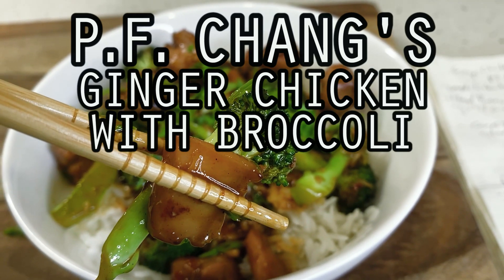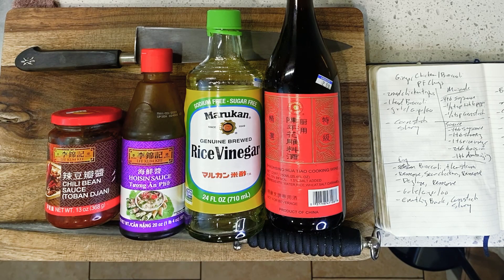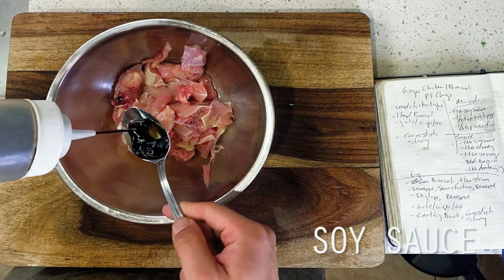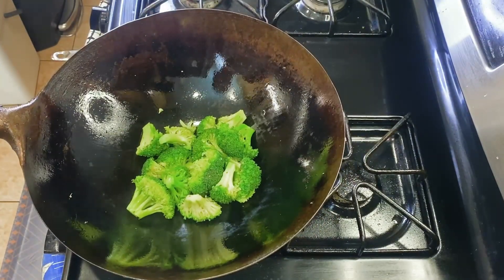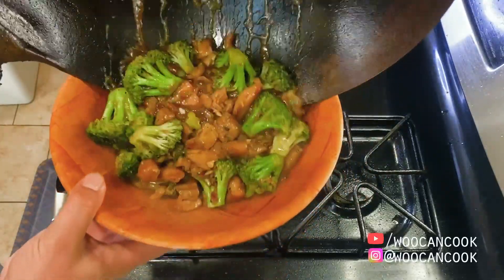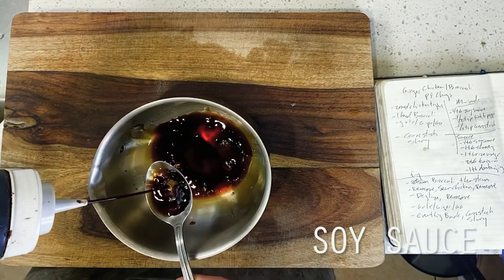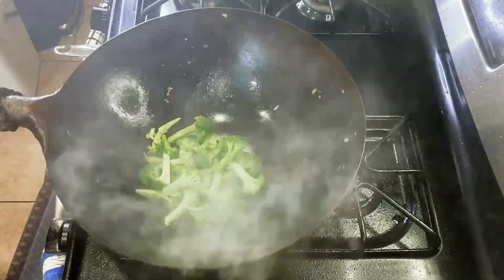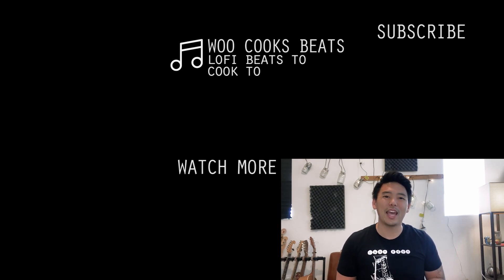Woo Can Cook | PF Chang's Ginger Chicken With Broccoli (Two Ways)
Hello! Hi everyone, Wesley here. Today we’re diving back into our series dedicated to deconstructing Americanized Chinese cuisine with a shot at the PF Chang’s dish known as “Ginger Chicken with Broccoli.” For those new to the channel, in this series, we have been deconstructing iconically Americanized dishes from Chinese cuisine, and seeing what it might look like if we were to cook the dish through the lens of more traditional Chinese wok cooking. Ginger chicken is not a complicated concept, it’s basically a stir fry with ginger, chicken, and…broccoli…pretty straightforward enough. What does jump off the page from their menu description however, is that the dish specifically calls for STEAMED broccoli.

Broccoli of course, being a very dense and durable veggie, is commonly par-cooked with a quick blanch or steam to tenderize it before it goes into the pan, resulting in a more tender piece of broccoli to pair with your chicken. My personal favorite way of stir frying broccoli however, is to slice it into longer, thinner spears (replicating the shape and size of CHINESE broccoli, or gailan), which is a little bit more friendly in flash cooks and stir fries. So! Today I thought we’d do something a little bit different, and instead of trying to come up with a “better” version of ginger chicken, what we’re gonna do instead is cook the exact same dish with the exact same ingredients, but using two wildly different approaches to wok cooking, one using steamed broccoli florets, and a second approach using flash fried broccoli spears. The result I hope should be an interesting dive into…how to cook broccoli…! Hope you try it.

0:00 Hello Hi Everyone!
2:00 Steamed Version Mise En Place (veggies)
2:58 Mise En Place (chicken)
3:26 Mise En Place (marinade)
3:57 Mise En Place (sauce)
4:36 On The Stove (broccoli)
5:44 On The Stove (chicken)
6:22 On The Stove (sauce)
6:38 On The Stove (stir fry)
8:04 Let's Eat!
7:51 Flash Fried Fried Version
8:12 Flash Fried Mise En Place
9:03 Mise En Place (broccoli spears)
9:30 On The Stove (chicken)
10:25 On The Stove (broccoli spears)
10:49 Let's Eat!
11:55 Thanks For Watching!